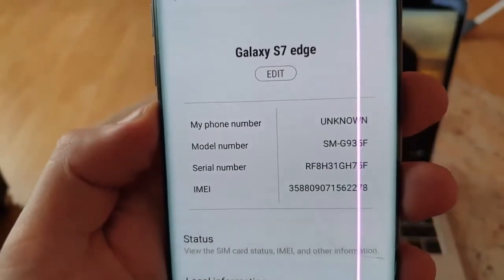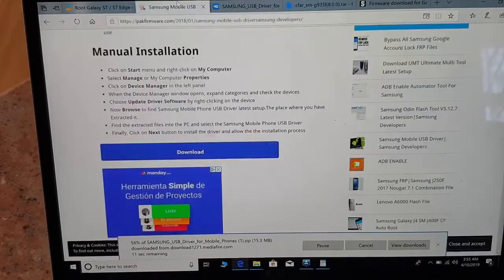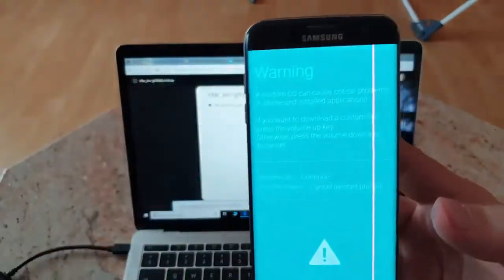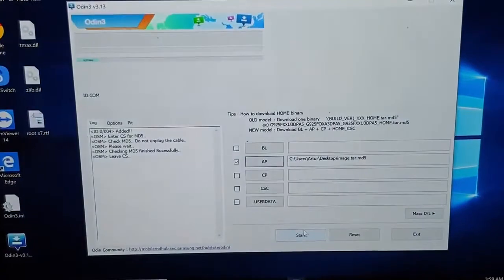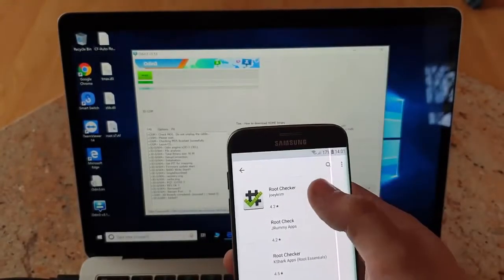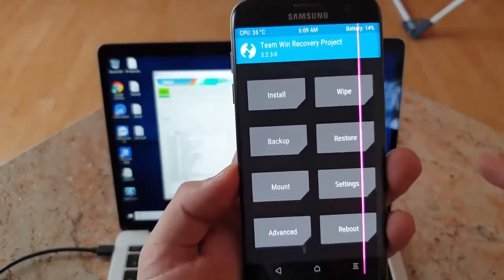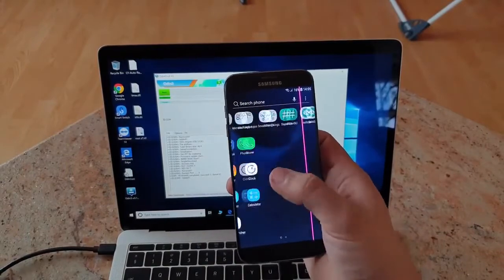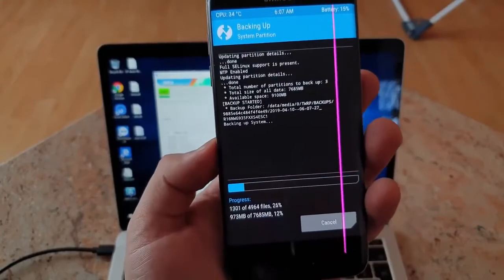2020 ROOT Samsung Galaxy S7/S7 Edge Android 8.0 Oreo 100% Working (S8, S9, S10, S20)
This is a tutorial showing how to root Samsung Galaxy S7 Edge running on android 8.0.0 Oreo Android version.

IMPORTANT THIS WILL FORMAT YOUR PHONE AND DELETE ALL YOUR DATA!

 REMEMBER YOU DO THIS AT YOUR OWN RISK I WILL NOT BE HELD RESPONSIBLE IF ANYTHING GOES WRONG WHILST YOU DO THIS THATS ON YOU!!

Samsung Galaxy S8, S9, S10, S20 , S20 Ultra, S10 Plus, S10 Edge

Download CF Auto Root for Galaxy S7 Edge (works with Oreo 8.0.0)

Download CF Auto Root for Galaxy S7 (might NOT work with 8.0)

Download CF Auto Root for Galaxy S7 Edge (might NOT work with 8.0)